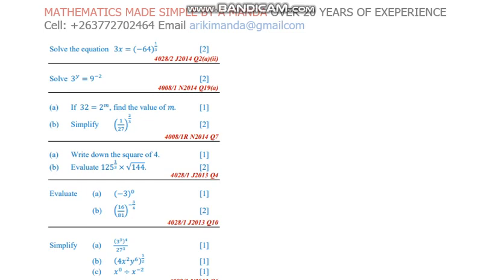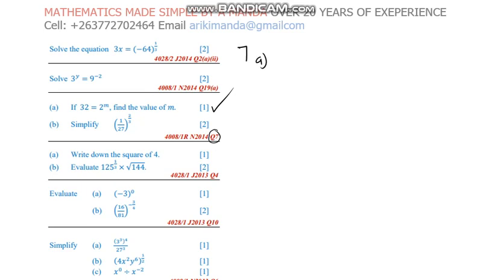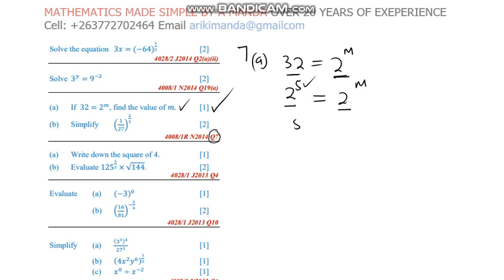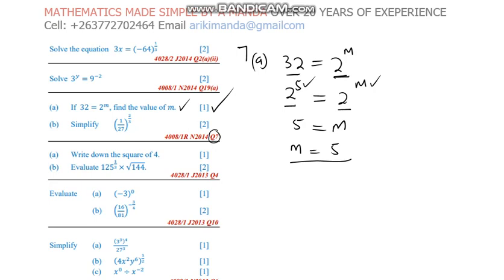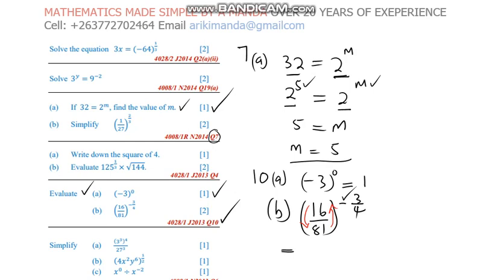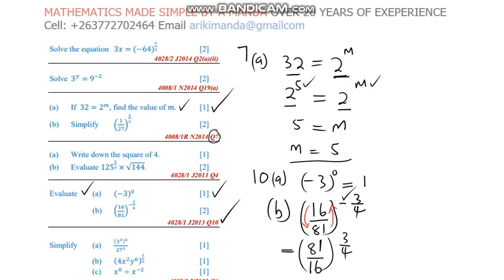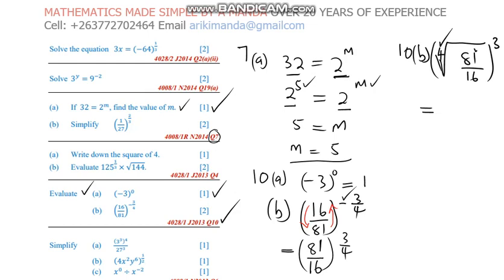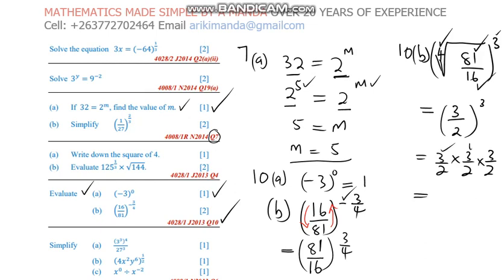Past exam solutions Laws of Indices part 2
You cannot afford not to understand indices made simple. to easily master indices get in touch